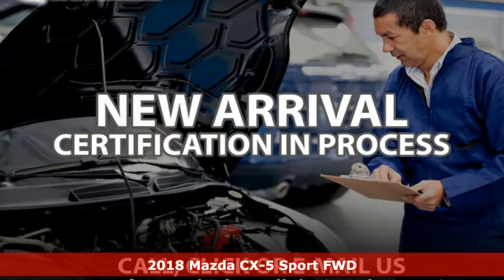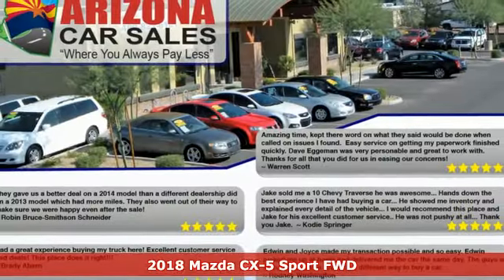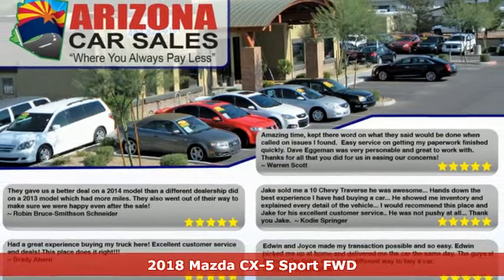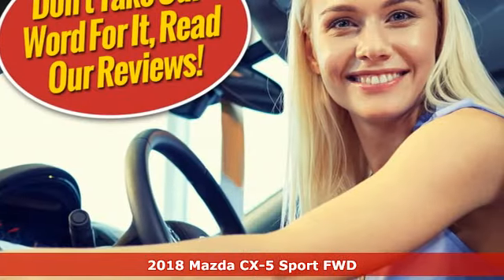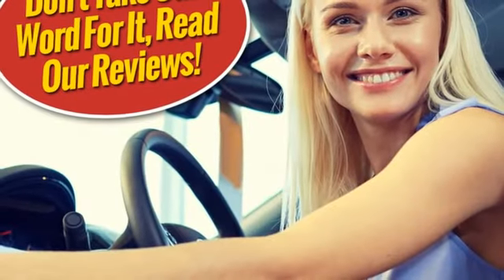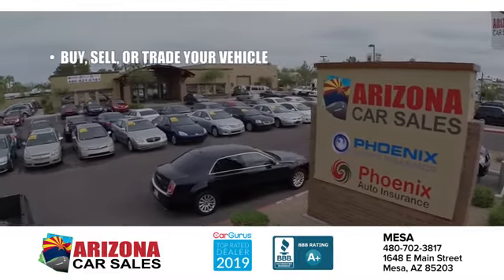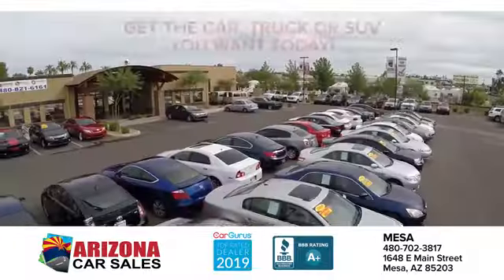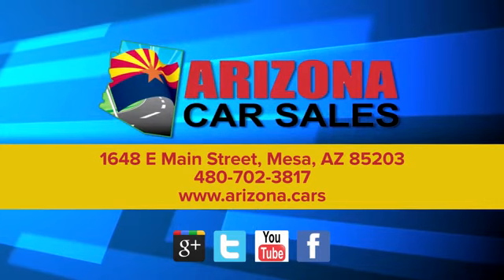2018 Mazda CX-5 Mesa Phoenix, AZ #21089 - SOLD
Year: 2018
Make: Mazda
Model: CX-5
Trim: Sport
Engine: 2.5 liter 4 Cylinder Engine
Transmission: 6-Speed SKYACTIV-Drive Automatic
Color: Sonic Silver Metallic
Interior: Black
Mileage: 25134
Stock #: 21089
VIN: JM3KFABM0J1458850
bSummary/bbrCheck out this great 1 owner Certified 2018 Mazda CX-5 with only 25,134 miles from Arizona Car Sales!!! This Mazda CX-5 has been reduced for our Online Sales Event! Reduced prices are good until Sunday close of business at 3 pm, so please call for availability! This 2018 Mazda CX-5 comes with the balance of new car factory warranty and passed our 100+ point precise inspection process with a clean title! brbr Come on by and find out more today! Don't just take our word for it! Arizona Car Sales has thousands of 5 star reviews on Google, Facebook and Social Media and is a 2 time Top Dealer Winner on CarGurus!brbr Arizona Car Sales is Community Born, Community Driven, and Proud to Service the Phoenix, Mesa, Chandler, Scottsdale, Gilbert, Glendale, Tempe, Peoria, Surprise and San Tan Valley area for over 15 years! brbrbrbrbVehicle Details/bbrGood News! This certified CARFAX 1-owner vehicle has only had one owner before you. A complete detail and reconditioning process has been completed. We welcome pre-buy inspections. The Mazda CX-5 will give you many years of use as it has very low mileage. This is one of the cleanest vehicles we have seen. This model has normal wear and tear for a vehicle of this year. We have inspected and reconditioned the vehicle to ensure it requires no additional post-sale work.brbrbEquipment/bbrProtect this small suv from unwanted accidents with a cutting edge backup camera system. Make room for more passengers, carry extra luggage or your favorite sports gear with the roof rack on the Mazda CX-5. The vehicle has a 2.5 liter 4 Cylinder Engine high output engine. This unit gleams with an elegant silver clear coated finish. This small suv is front wheel drive. Anti-lock brakes will help you stop in an emergency. The Mazda CX-5 is equipped with a gasoline engine. This vehicle has an adjustable telescoping wheel that allows you to achieve a perfect fit for your driving comfort. This small suv is accented with a stylish rear spoiler. This vehicle is accented with premium quality alloy wheels. The Mazda CX-5 has an automatic transmission. The perfect balance of space and size. this Mazda CX-5 cruises through the city with ease.brbrbPackages/bbrREAR BUMPER GUARD. ROOF RACK SIDE RAILS. Equipment listed is based on original vehicle build. Please confirm the accuracy of the included equipment by calling the dealer prior to purchase.brbrbAdditional Information/bbrAll Offers are valid only on vehicles in stock at the time of purchase. Price not valid for brokers, dealers or wholesalers. Residency and other restrictions may apply. All internet prices includes $1000 finance bonus cash only which is available for prime lender conventional financing through Arizona Car Sales, OAC 630+ credit score pulled by dealer a€“ some lender and term restrictions may apply. All prices do not include tax, title, license, options and $698 doc fee. brbrVehicle must be purchased at Everyones Price to obtain CPO warranty coverage. Please be advised that any discount or price concession will result in any dealer warranty, other than Arizona Implied Warranty, through Arizona Car Sales being removed as the vehicle is being sold for a discounted price. Vehicles sold under our Guaranteed Credit Approval program do not get CPO warranty coverage but may purchase it for an additional charge. See or call dealer for details.

Address:
1648 East Main Street